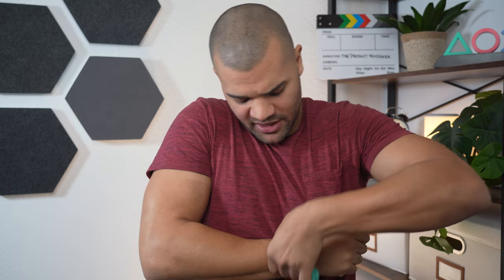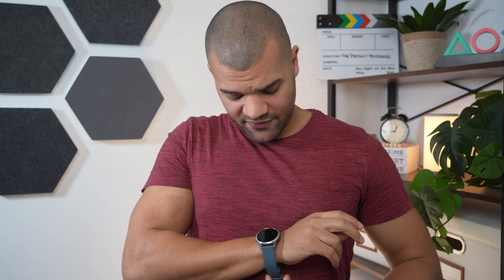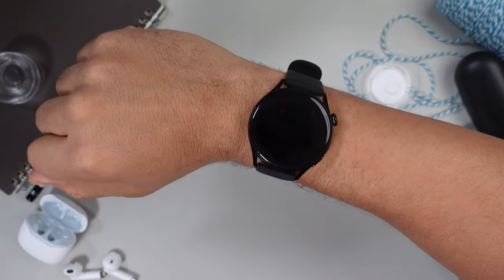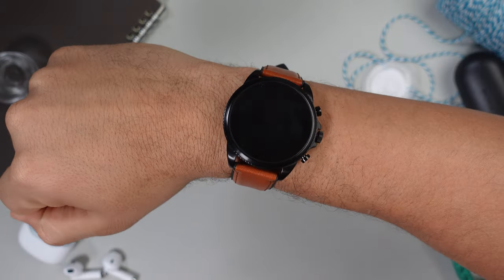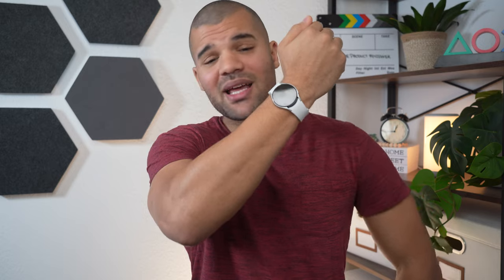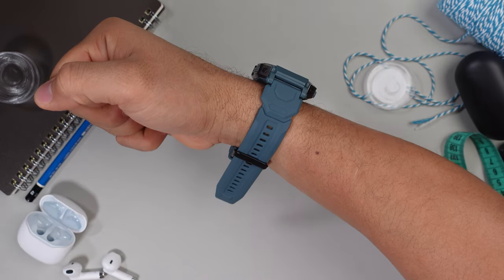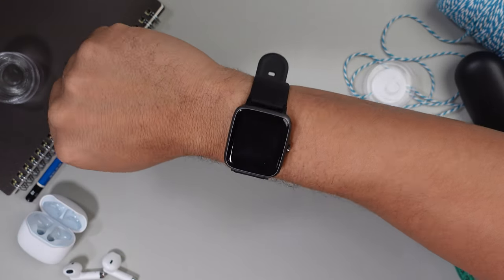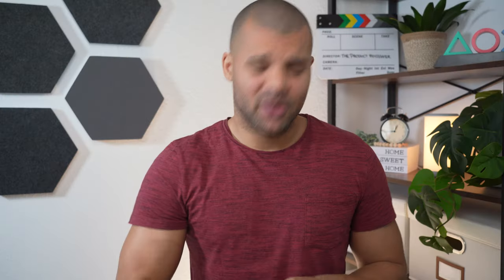How To Find The PERFECT Sized Smartwatch! Smartwatch Size GUIDE!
If you been struggeling finding the perfect size smartwatch that fits your wrist...I got you! In this video I try on a lot of different smartwatch with different sizes and shaps so you can get a better grip on what to buy next!

Garmin Venu 2
Huawei Watch 3
Fossil Gen 6
Samsung Galaxy Watch 5
Kospet Tank M1 Pro
Fitbit Versa 4
Apple Watch SE 2

Time Stamps:
0:00 = Intro
1:05 = Garmin Venu 2 (45mm)
1:33 = Huawei Watch 3 (46mm)
2:08 = Fossil Gen 6 (44mm)
2:45 = Samsung Galaxy Watch 5 (40mm)
3:22 = Kospet Tank M1 Pro (43mm)
3:44 = Fitbit Versa 4 (40,5mm)
4:07 = Colorfit Pro 2 (41x36mm)
4:17 = Huawei Band 7 (44x26mm)
4:35 = Apple Watch SE 2 (40mm)